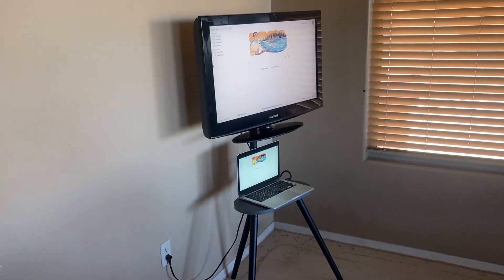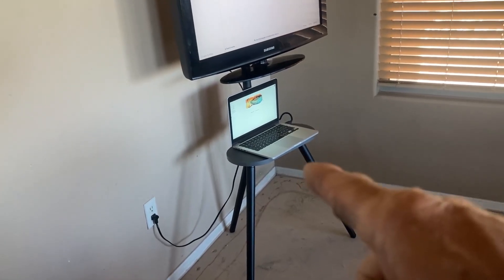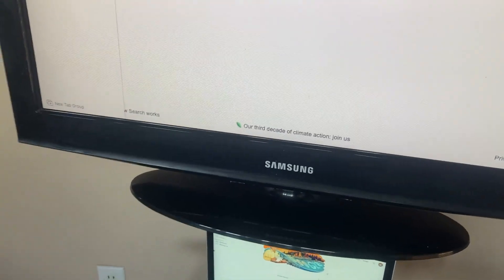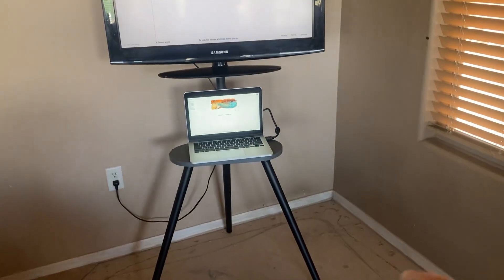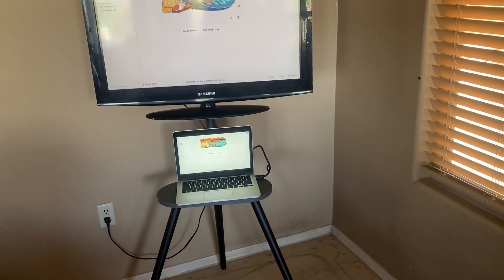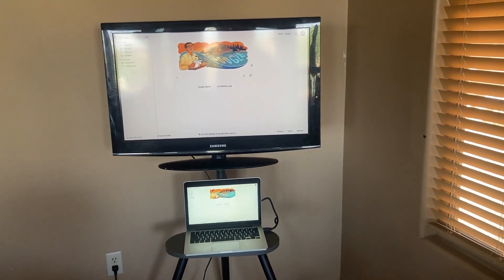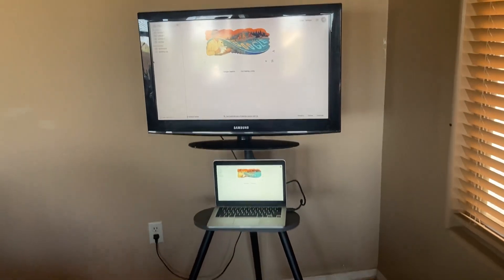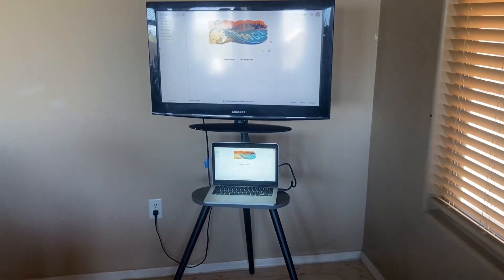ECOTINY Tripod Easel TV Stand Review, Great TV Stand! Very Stable Compact Swivels and Easy Mobile